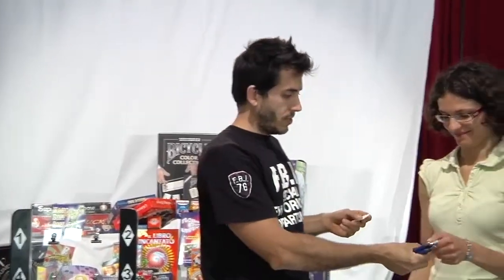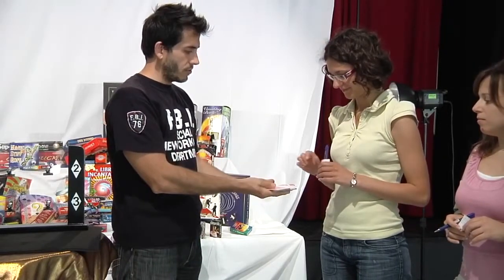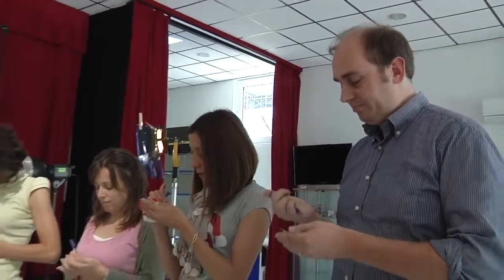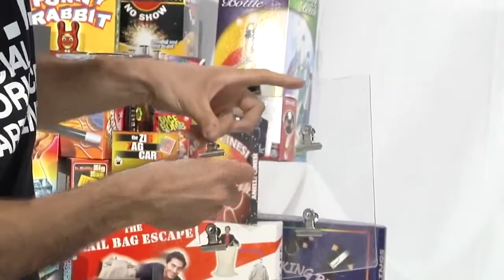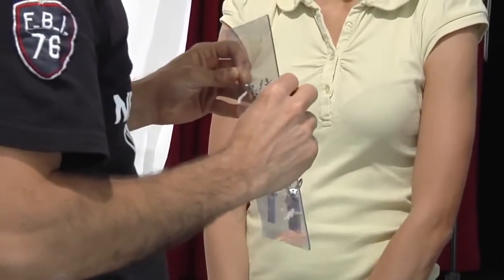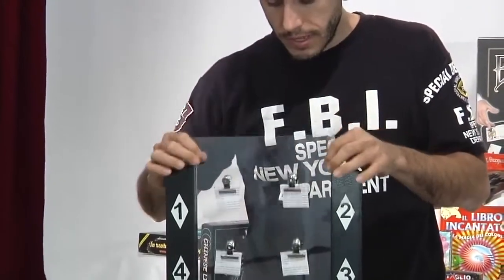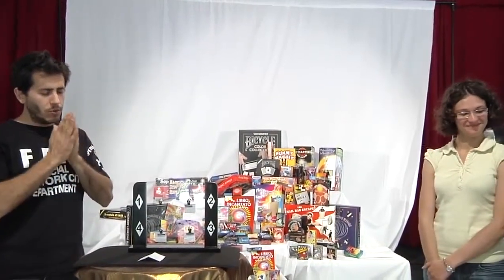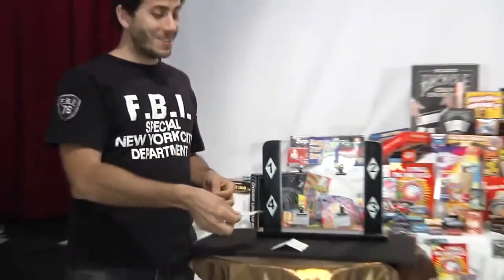BANDEJA DE DADOS -TIENDA MAGIA SELECCIONES MAGICAS-BARCELONA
SELECCIONES MAGICAS-C/.ENAMORATS 124- TDA-08026 BARCELONA-SPAINSe da a cuatro espectadores a elegir .

 SELECCIONES MAGICAS-C/.ENAMORATS 124- TDA-08026 BARCELONA-SPAINThe magician shows the audience a .